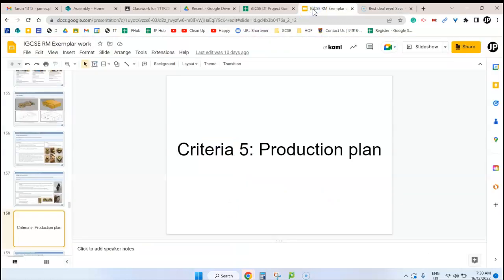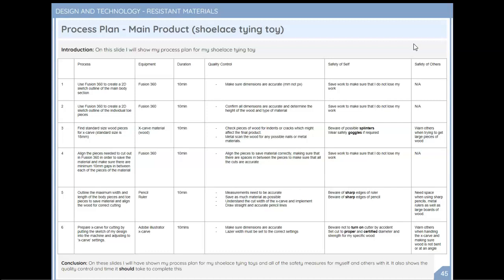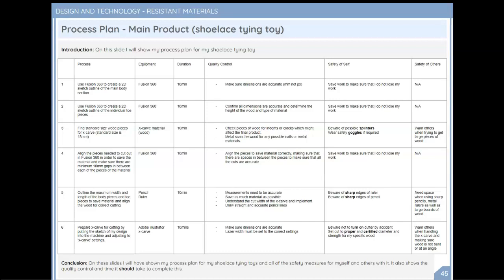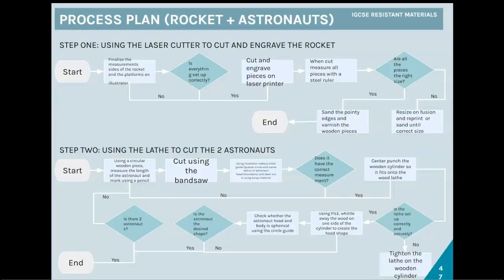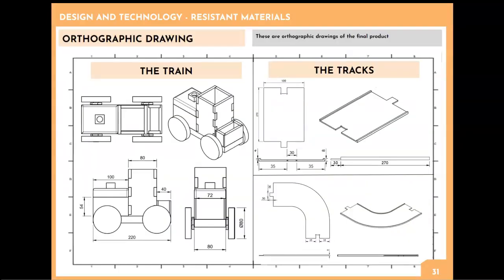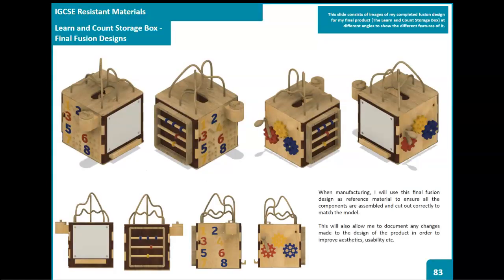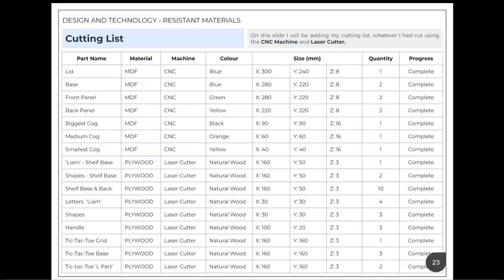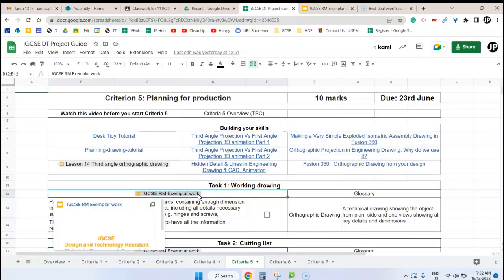Criteria 5 Guide